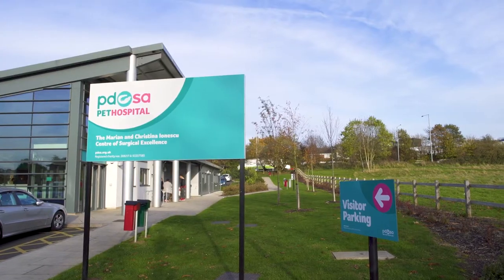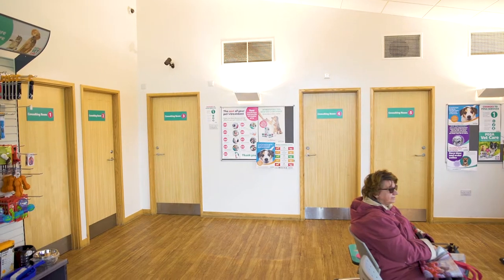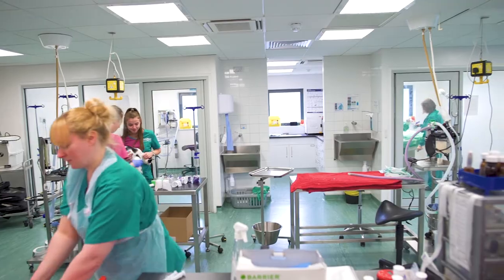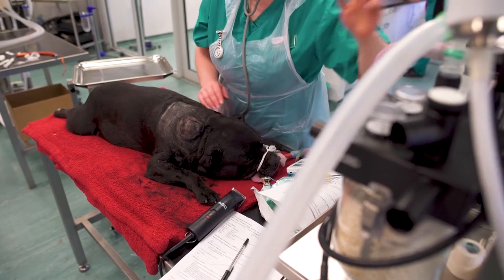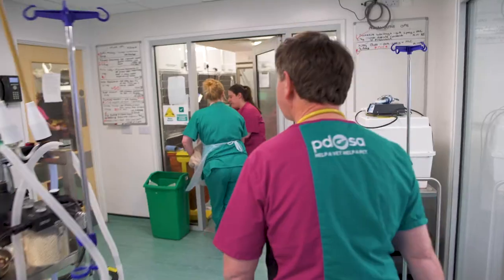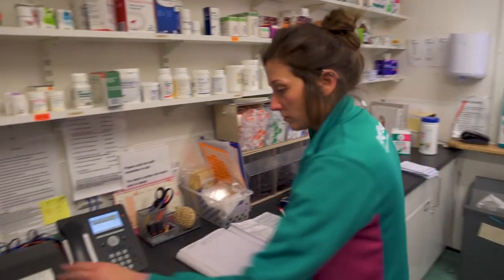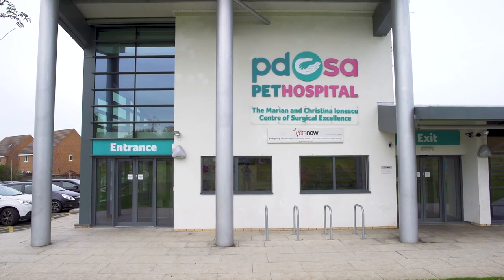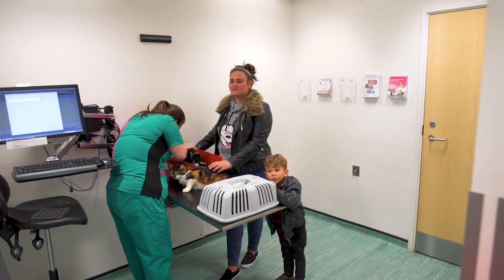Tour of Oldbury PDSA Pet Hospital